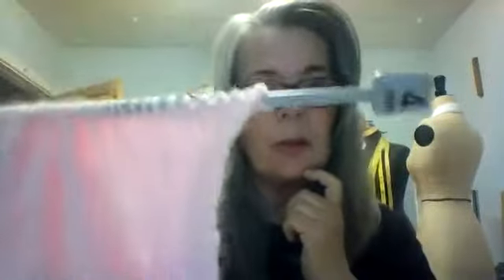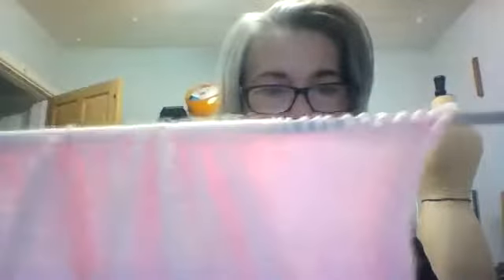Stage 1....Knitting a Pink PomPom Hat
Knitting a Pink Pompom Hat